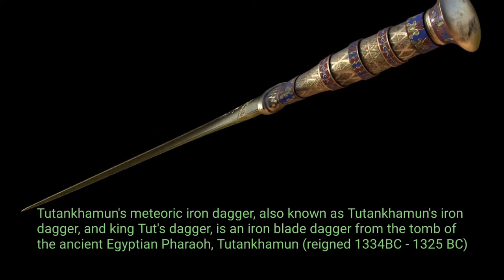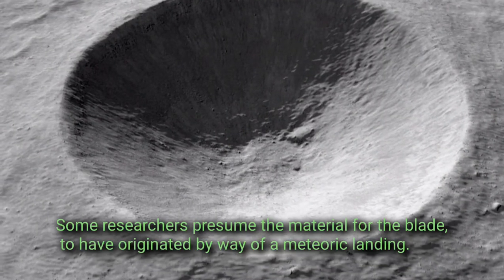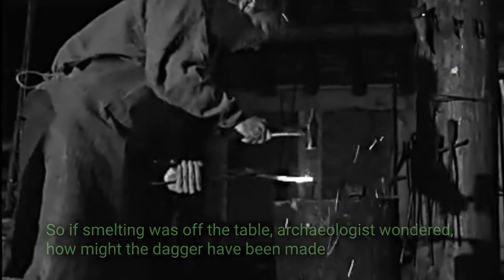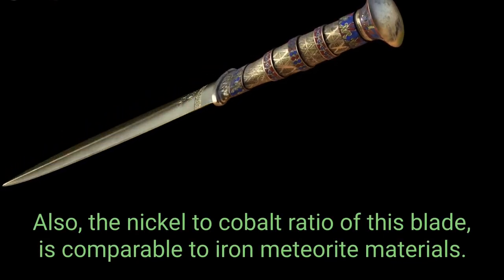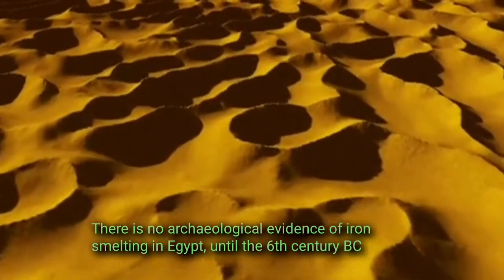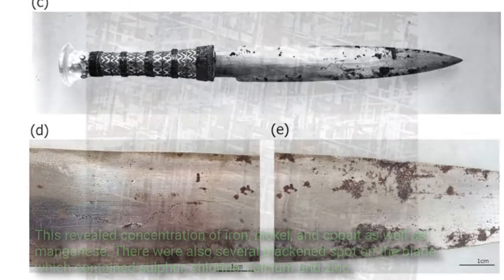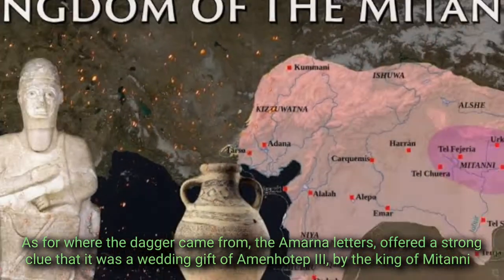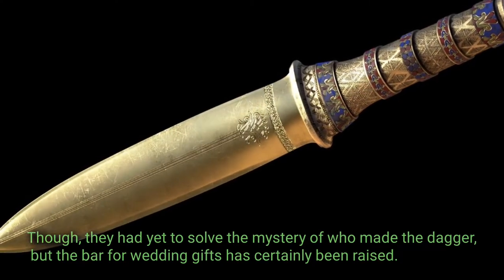Egyptian Dagger Made From Meteorite | King Tut's Dagger.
When archaeologists peered inside Tutankhamun’s tomb for the first time in the early 1920s, they found thousands of artifacts: Statues, Furniture, Jewelry, etc.

Among these possession, was an iron dagger made from an iron meteorite, that would puzzle researchers for almost a century.

Due to the dagger blade composition and homogeneity, closely correlating with meteorite composition and homogeneity, some researchers presume the material for the blade, to have originated by way of a meteoritic landing.

But in a recent study in Meteoritic and planetary science, Takafunmi Matsui and his colleagues, propose that the king of the nearby Mitanni empire gave the dagger to King Tut's grandfather as a wedding gift.

Click and Watch the video till the end to understand better, why they came to this conclusion.

* Spend less and study smarter, with digital textbooks and ebooks on any device. Save up to 80%